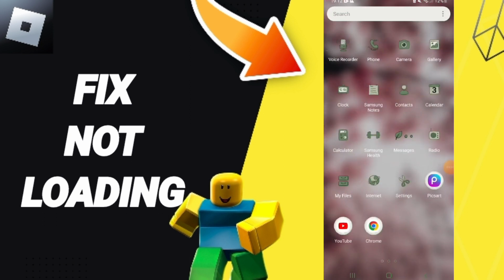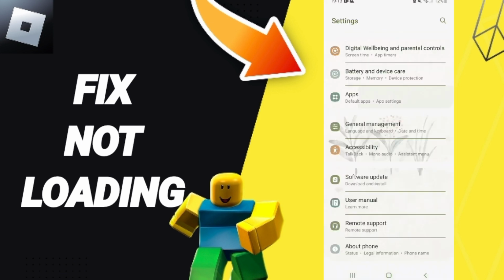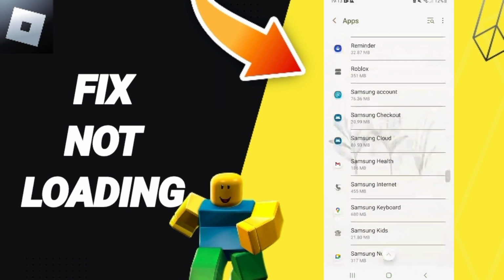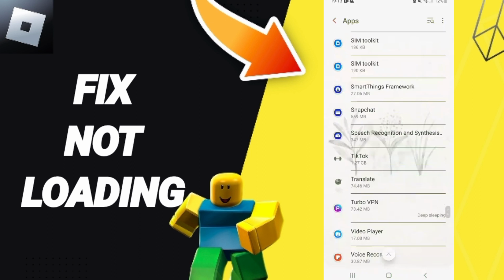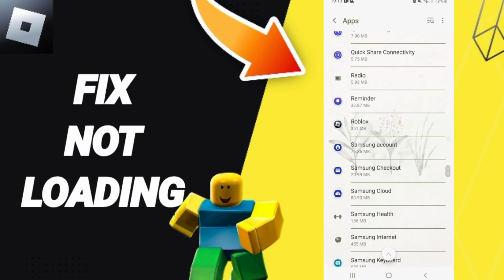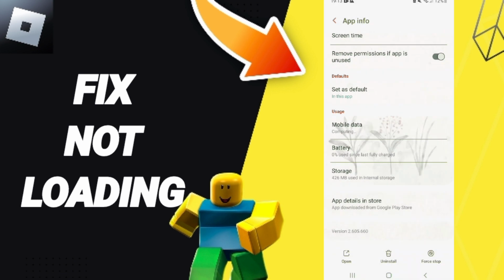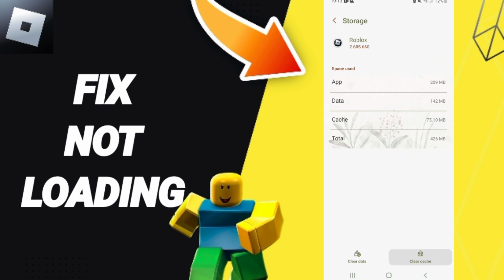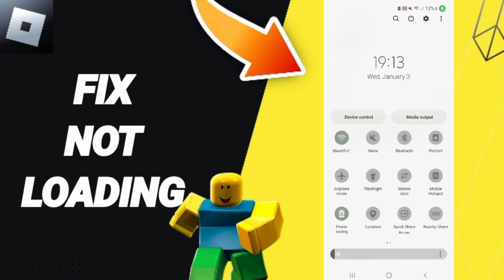How To Fix Not Loading On Roblox App 2024